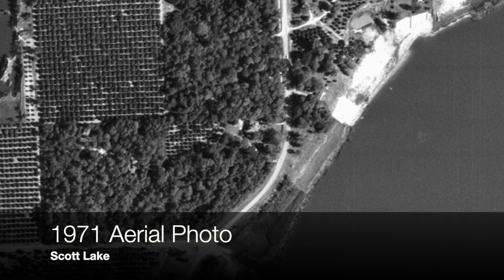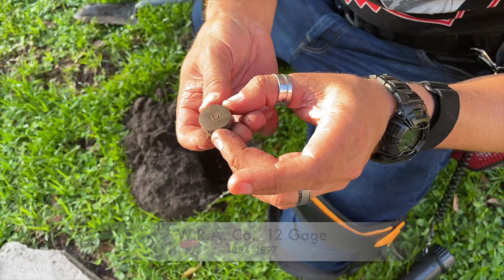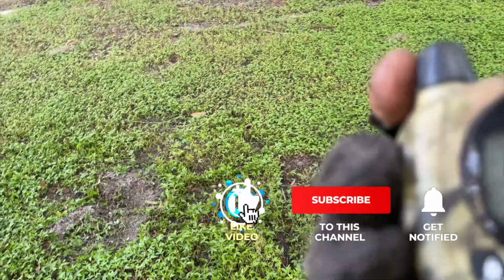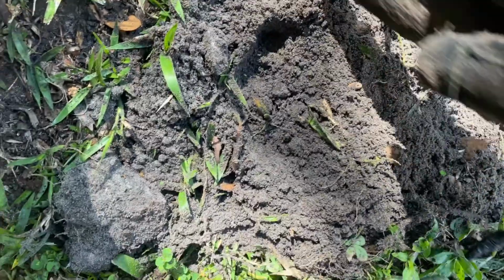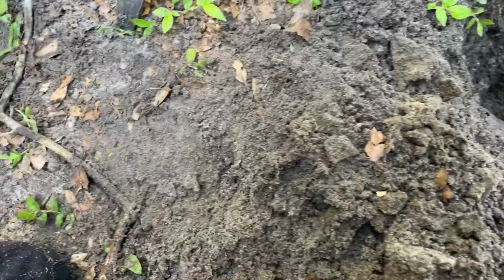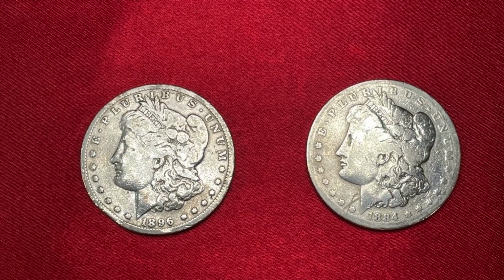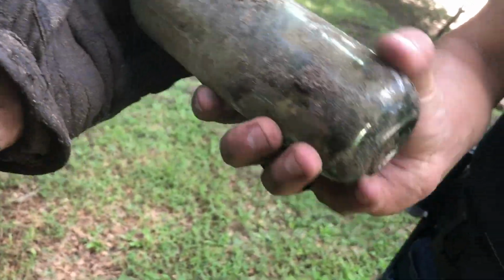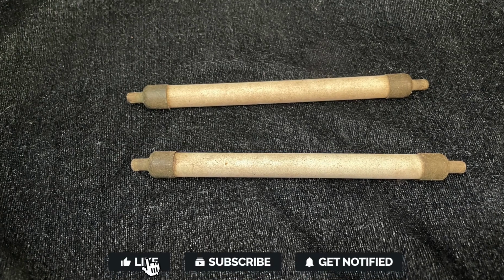Halloween Special | Two Morgan Silver Dollars In The Found Same Hole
One of my best finds so far for 2021 and it is truly amazing so don't miss this video. I got permission to go metal detecting at this 1918 house and it was loaded. The lot was so big I had to call for backup and Brandon Carmichael came over to help me out. We both found some awesome relics and coins. As a bonus, this is also a Halloween theme video so you may see a few ghosts and goblins throughout the video and hear some strange voices. We had a blast hunting and I know the video is a little longer than most but it's well worth the watch. We found much more than what's in the video but I had to edit out some to keep it under 30 minutes. Relics, silver coins, thimbles, funny looking ashtrays, bottles, and much more so was found so sit back and enjoy.

Chapters
0:00 Intro
1:15 Introducing Brandon Carmichael
1:48 Mini Toy Gun
3:16 Shotgun Round
5:14 Cross Pen
5:39 Spanish Real Story
7:20 Token
8:47 Silver Thimble
9:49 Spoon
11:50 Flare
12:34 First Key
13:16 Two Morgan Silver Dollars
18:20 Bottle
19:04 Fish Ashtray
20:25 Bottle
21:40 Second Key
21:54 Make-up Compact
22:08 Two More Bottles
23:10 Mercury Dime
24:00 Wheat Penny - 1956

About Gary:
As a retired law enforcement officer, I decided to combine my experience and hobby of metal detecting into a series of videos that take you on a journey. Each video will leave you learning about history one dig at a time.